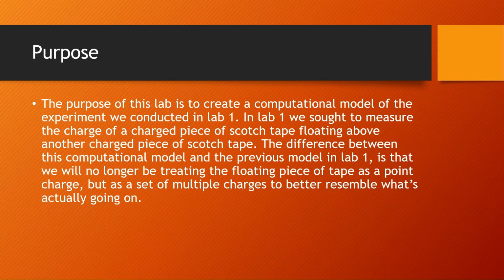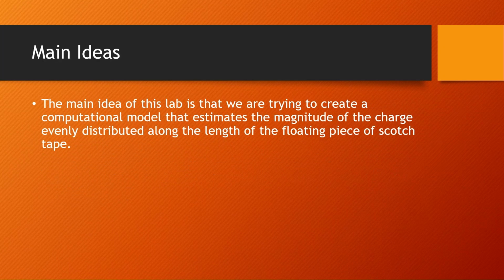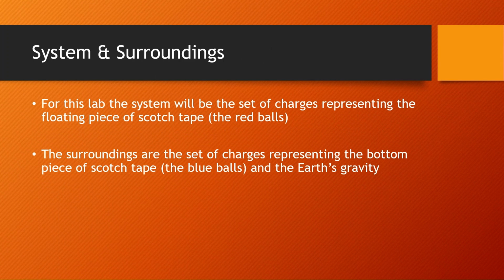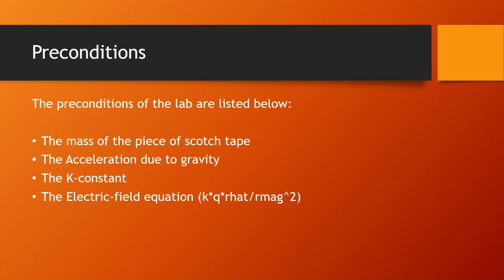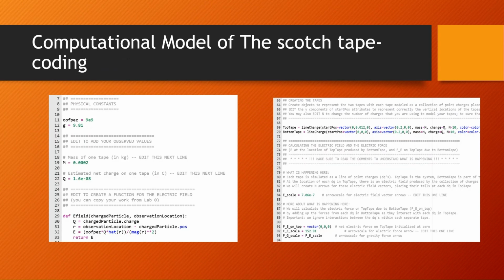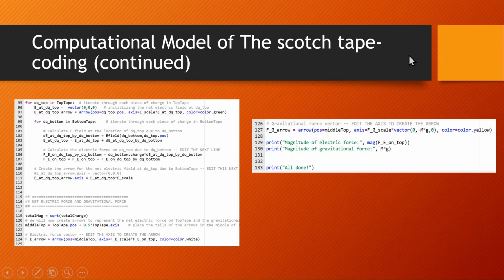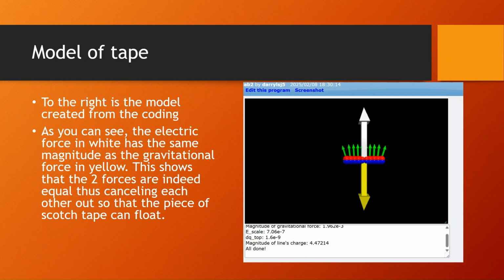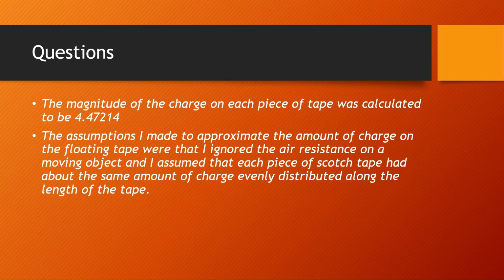Physics 2 lab 2